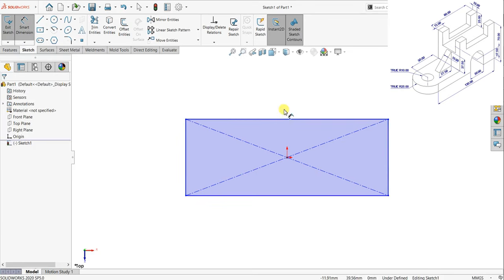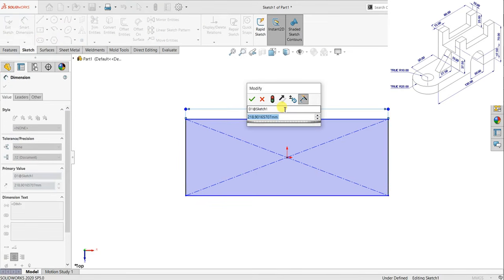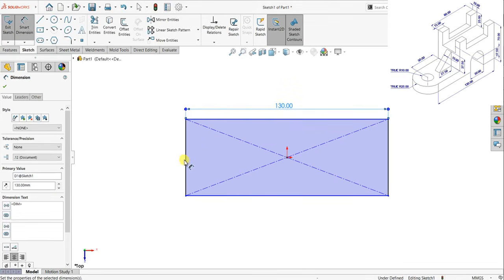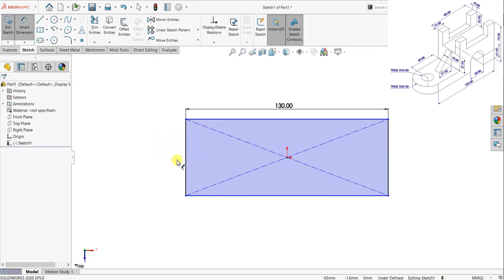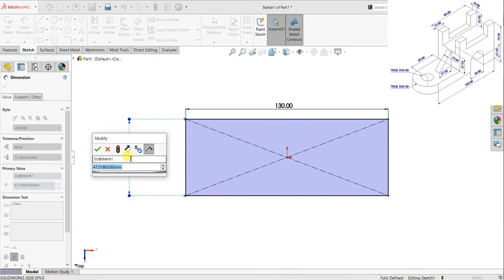Solidworks Tutorial for Beginners | Exercise #114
Your Queries and Questions?
1. Solidworks tutorial for beginners
2. Solidworks tutorial
3. Solidworks
4. How to design in SolidWorks
5. Solidworks for beginners
6. Solidworks training
7. Solidworks tips
8. How to make drawing in SolidWorks
9. Solidworks drawing
10. Solidworks sheet metal
11. Solidworks practice exercises for beginners
12. Solidworks car
13. Solidworks mold